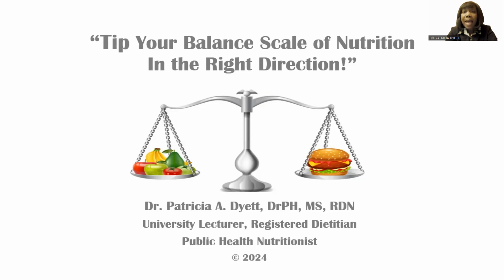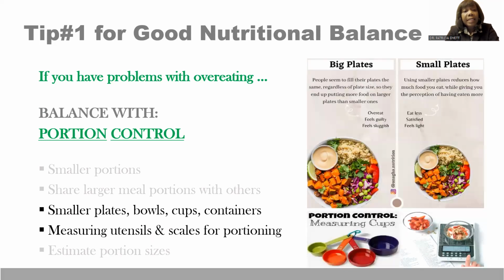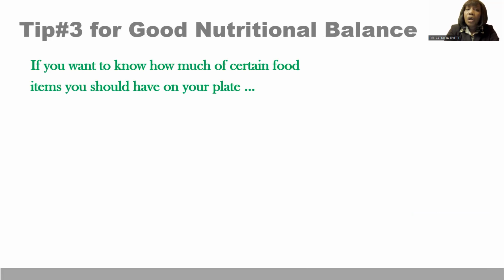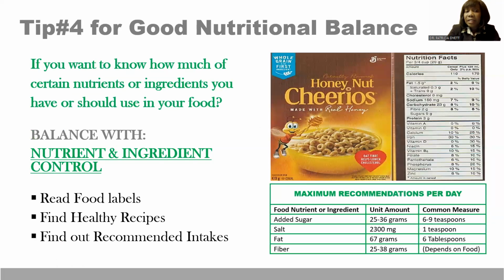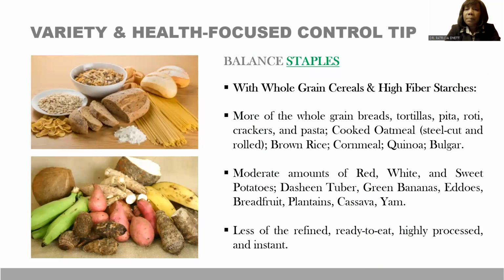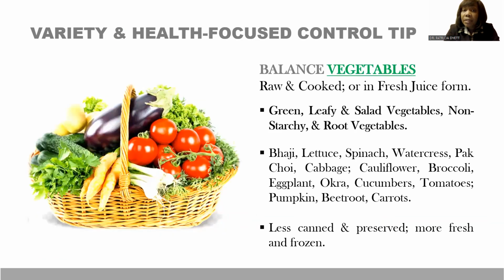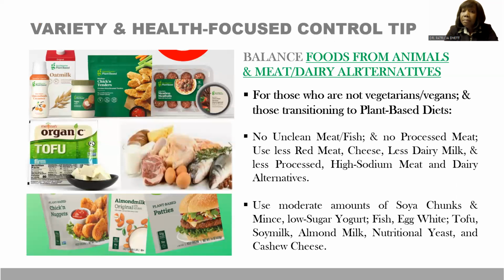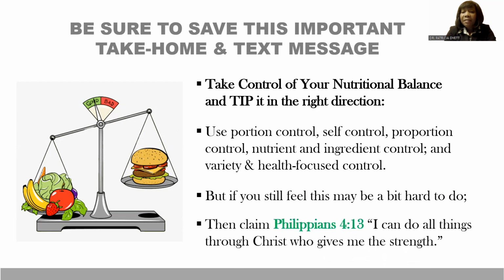01 Nutrition Dr Patricia Dyett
Presented by AHPA, Trinidad, SCC
Floor Member: Dr. Patricia Dyett, DrPH, MS, RDN